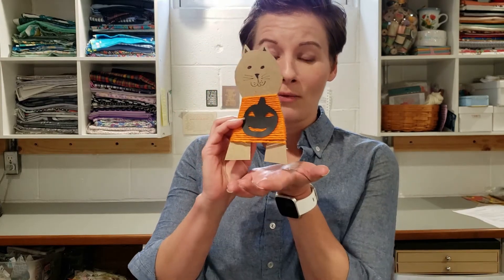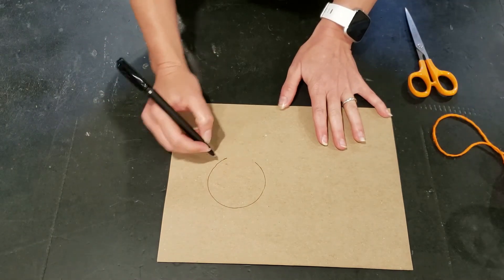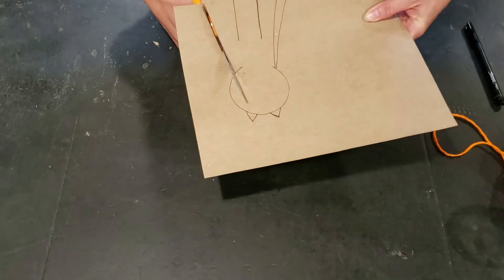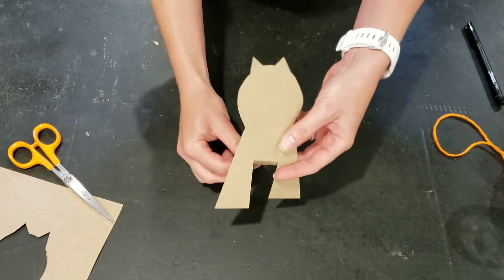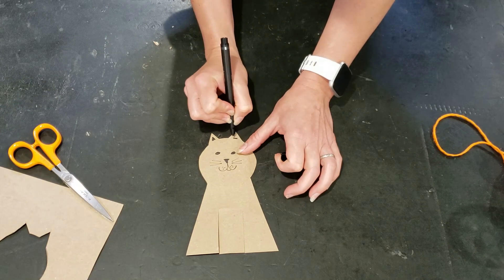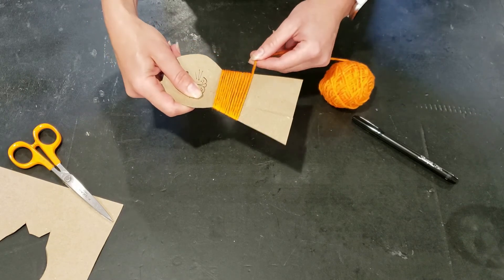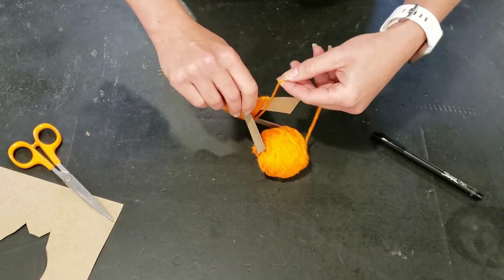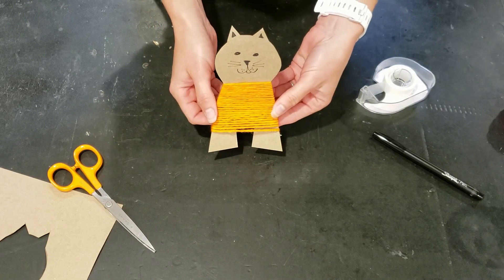Recycled Cardboard Sweater Kitten Craft for Kids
Join me to make a fun autumn sweater kitten craft perfect for creating a quiet cyber school buddy. We will use a repurposed cereal box, a little yarn and tape to create the project.
Drop-In Art is a program from PCCA focused on family and kid-friendly crafts using recycled household items and basic crafts supplies to inspire creativity. art